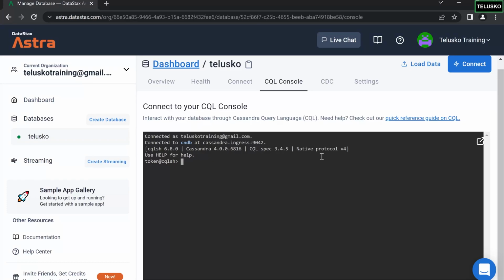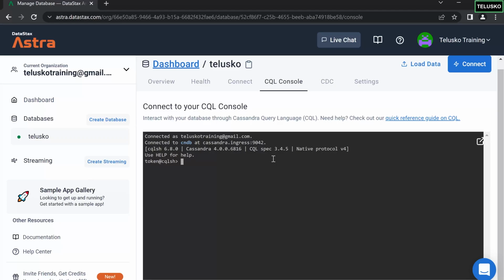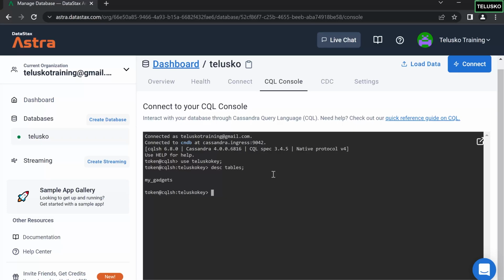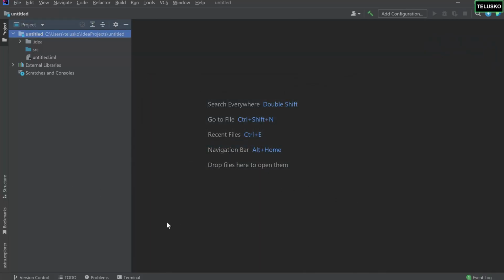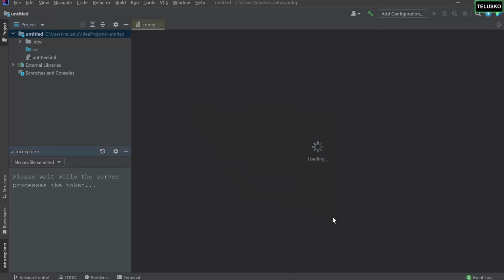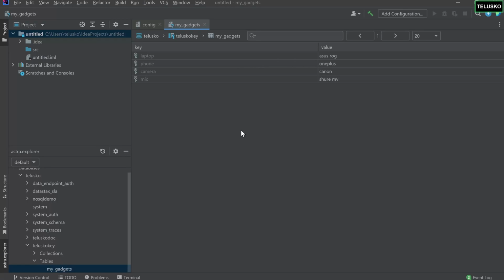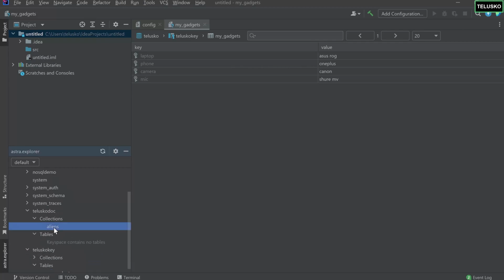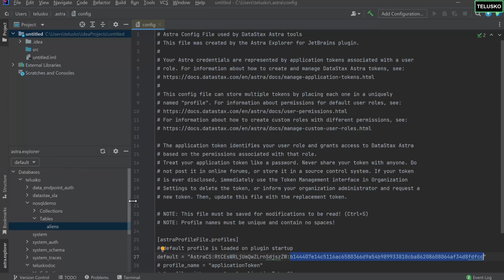DataStax Astra Intellij Plugin Setup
See NoSQL in action, try a sample application on Astra DB free plan

Astra DB can be used for multimodel NoSQL:
Types of NoSQL :
1. Key Value [X]
2. Document Database [X]
3. Tabular [X]
4. Graph - coming soon!